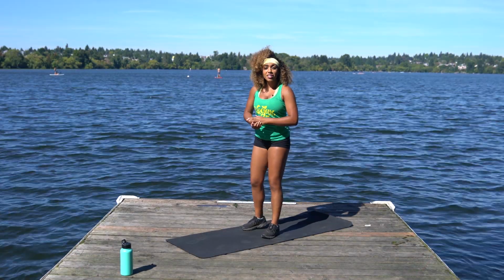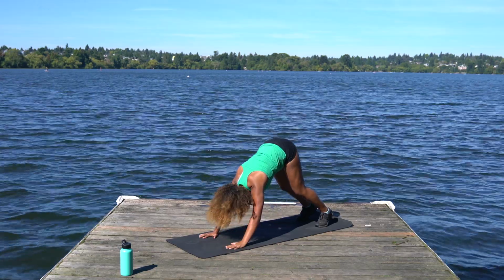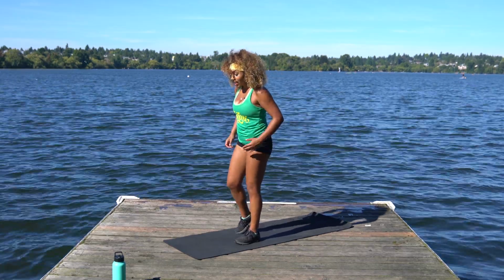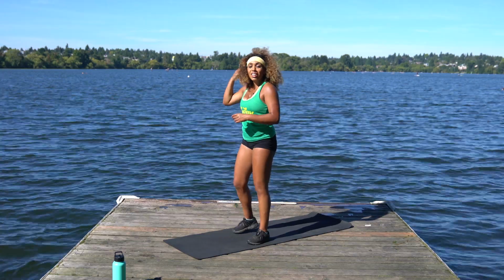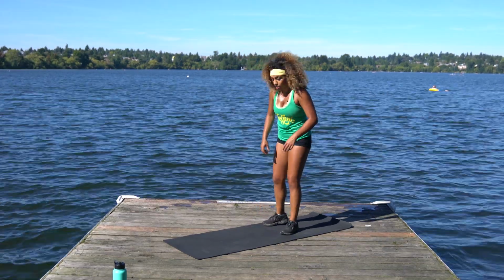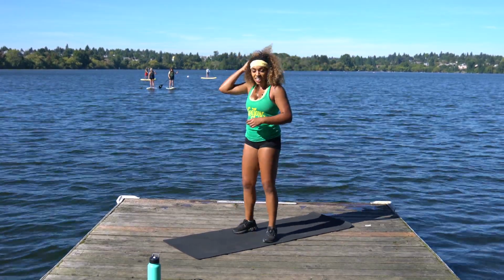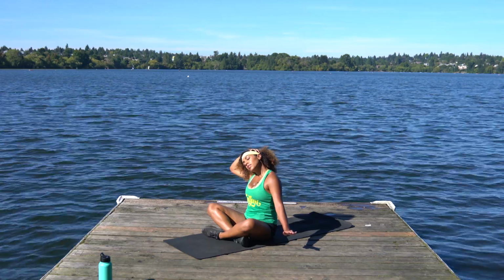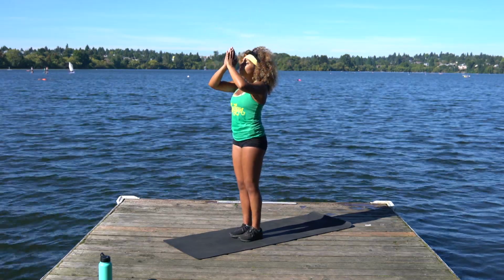Full Body Conditioning Workout for Beginners - Low Impact - No Equipment Required | Workout With KK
Today we have a full body conditioning workout! Get ready to sweat in this 30 minute outdoor workout! This workout is designed for beginners but all fitness levels are welcome. It's a full body workout to make you sweat, plus a warm up and cool down. You can do this full body conditioning workout at home, outdoors, or wherever you'd like. No equipment is required to get started!

Optional props: workout mat